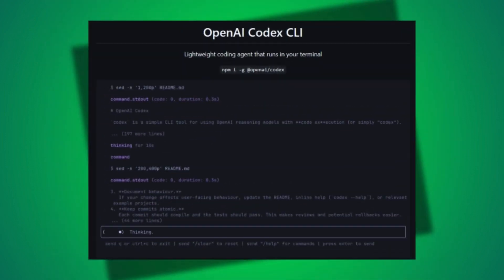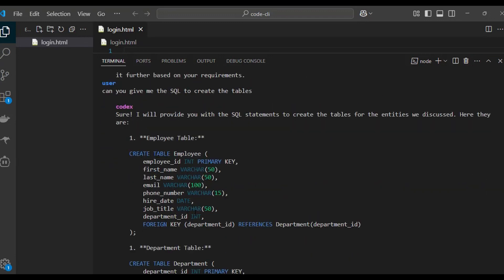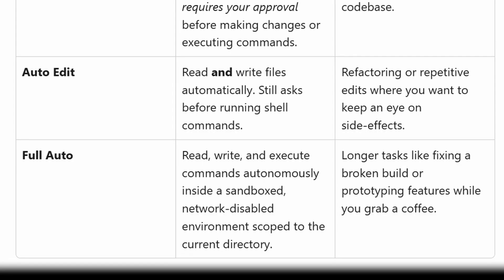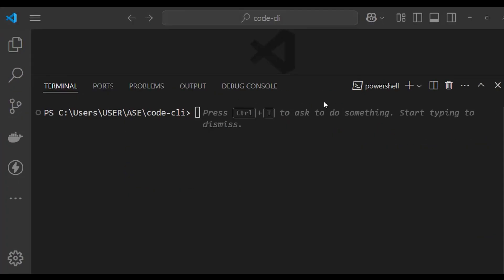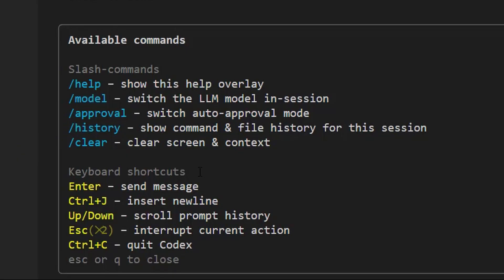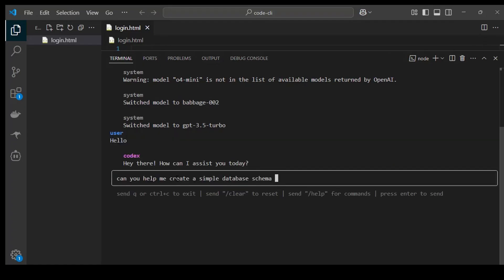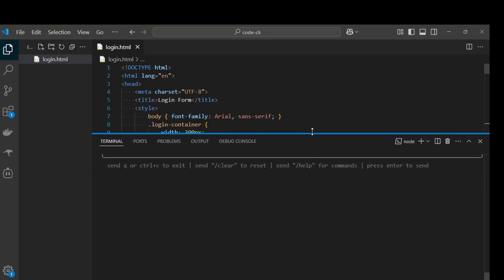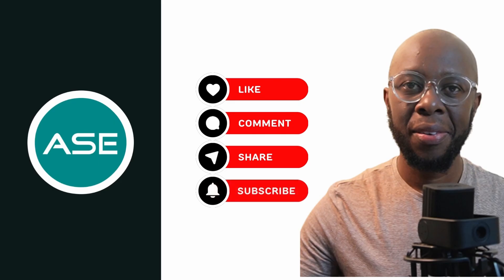I Tested Codex CLI Open AI Tool - (Don't Try It, Watch This First)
Codex CLI OpenAI New Terminal  Tool — Here's My Honest Take | Codex CLI vs. Claude Code

OpenAI released a new tool called Codex CLI — a lightweight AI coding terminal that’s supposed to help developers work faster.

 I jumped on it immediately, tested it out, and in this video, I'm sharing everything I found: the good, the bad, and whether it's actually better than Claude Code.

 In this video, I’ll cover:

What Codex CLI actually is

How to install it step-by-step

The setup mistakes I made (so you can avoid them)

Real hands-on testing and building small projects

How it compares to Claude Code and Cursor

 I’ll walk you through installing Codex CLI with a simple npm command, setting up your OpenAI API key, and running it in different modes.

I also share my experience dealing with common issues like Node.js version problems and API key setup on Windows.

 My honest thoughts:

While Codex CLI is a solid tool, especially for OpenAI fans, it didn’t feel like a huge leap compared to what we already have with other AI coding agents. Still, it’s a handy, lightweight option if you want OpenAI's models running directly from your terminal.

💬 If you're curious about new developer AI tools or want to see if Codex CLI is worth your time, this video is for you.

It will help me continue creating content like this for developers.